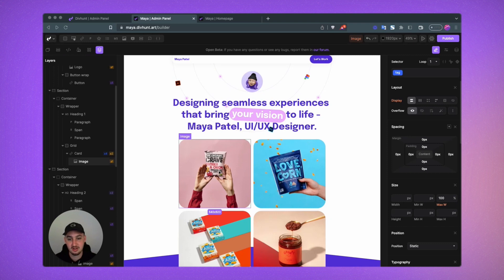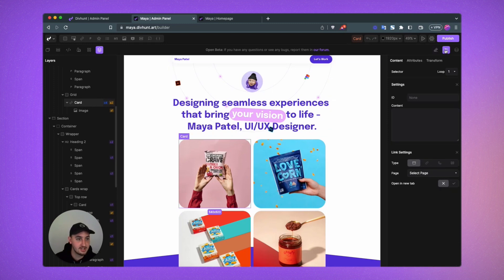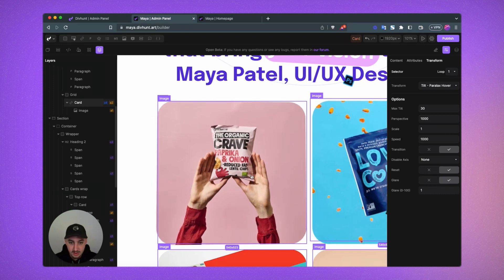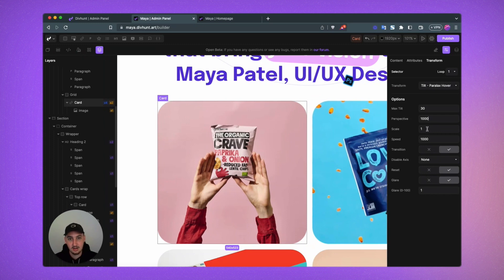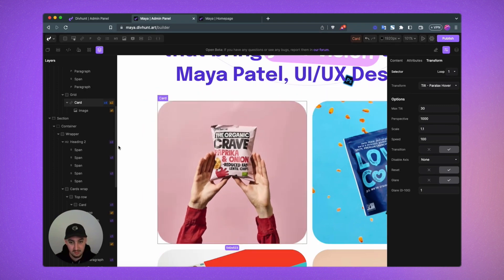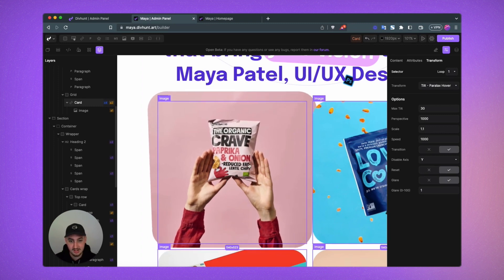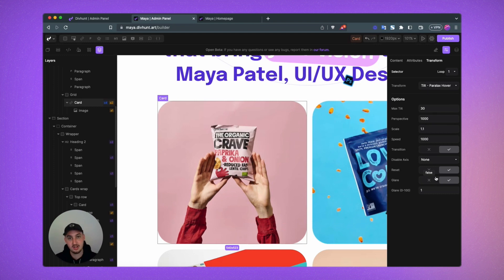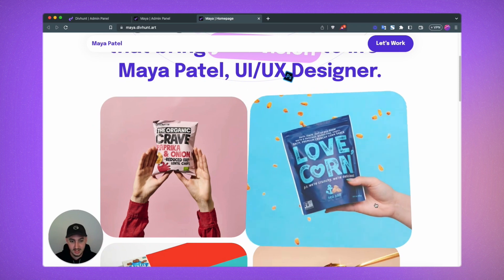Use Tilt.js With No Code! | Divhunt Plugin Tutorial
Easily add Tilt.js to your Divhunt site without writing a single line of code - control all options with just a few switches and values, and you're good to go.

New here?